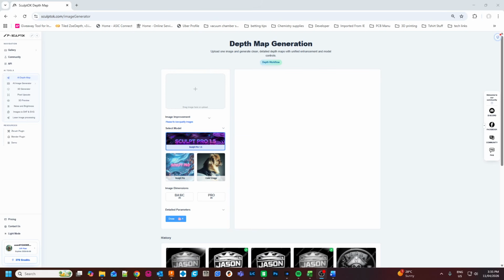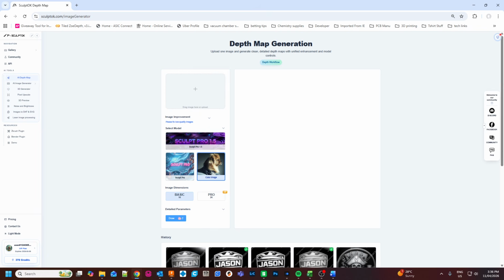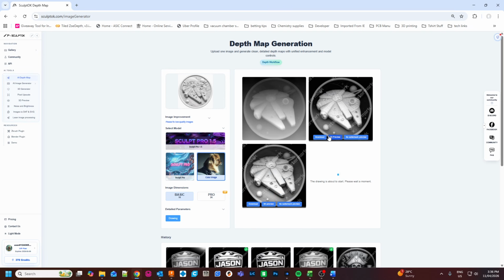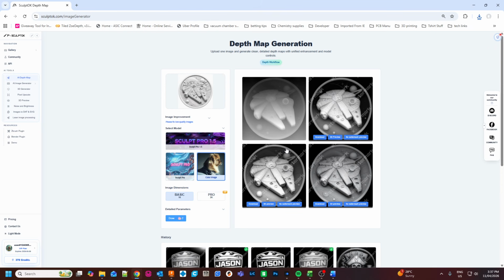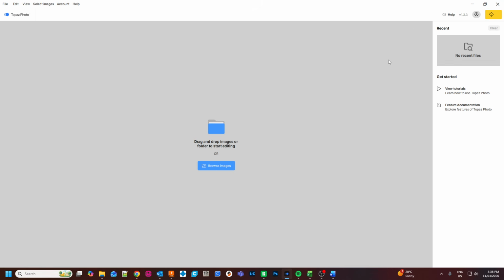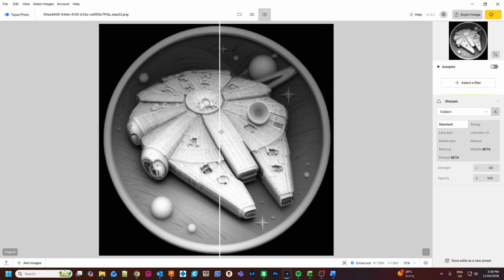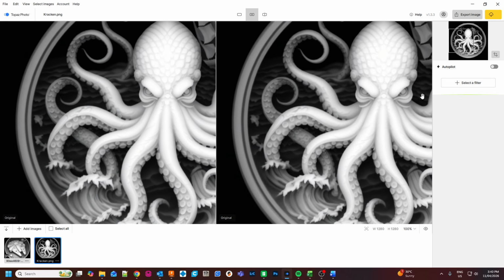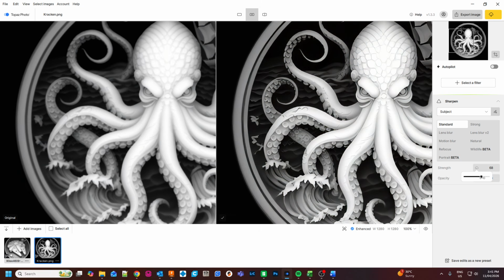Learn how to optimize depth maps for LightBurn using SculptOK and Topaz Labs tools.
In this tutorial, I’ll walk you step-by-step through the process of taking an image and turning it into a clean, high-quality depth map ready for LightBurn’s 3D engraving mode. Whether you're working with coins, logos, or detailed artwork, this workflow will help you get smoother gradients, better depth definition, and cleaner final engravings.

What you’ll learn:

How to prepare and clean your image for depth mapping
Enhancing details using Topaz Labs tools (like sharpening and noise reduction)
Generating and refining depth maps with SculptOK
Fixing common issues like banding, harsh transitions, and blown highlights
Importing and optimizing your depth map inside LightBurn
Recommended settings for better engraving results

This workflow is ideal for laser engraving beginners and advanced users looking to push their 3D engraving quality to the next level.

Perfect for:

Coin designs
STL-style bas relief engraving
Photo depth engraving
Custom laser projects